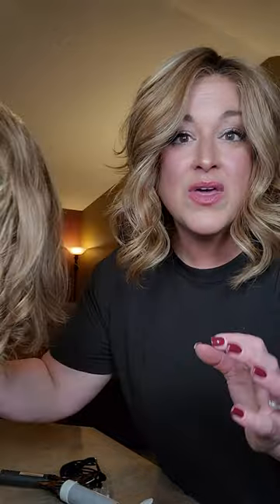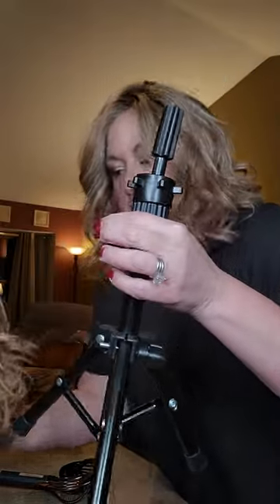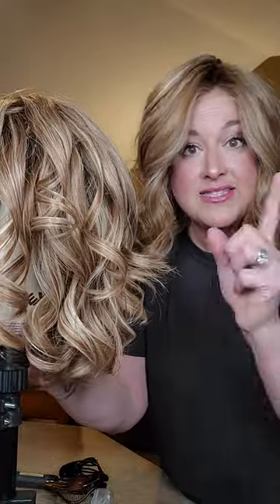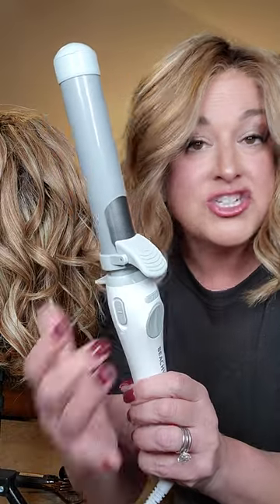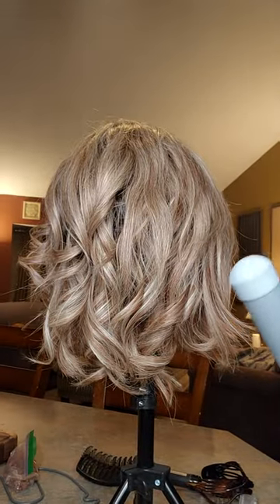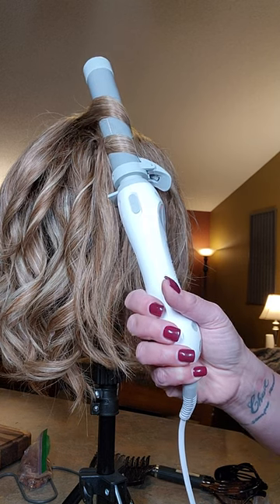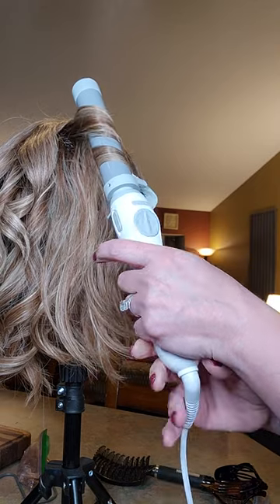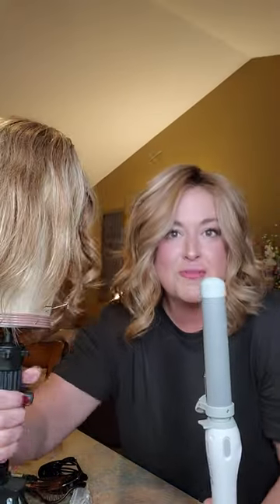TIP TUESDAY: Two of my MUST HAVES for curling wigs!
NOTE: I'm sure someone is going to mention what looks like smoke coming off the hair when I am curling it.  It is not the hair that is smoking, it is the heat protectant that I sprayed on the hair.  This is pretty common and as long as you are keeping the temperature appropriate for the hair type it should be fine (I would recommend starting at 275 or 300 and see how it goes and increase as needed).

I filmed this video many months ago, and since then I have gotten a THIRD version of Carrie- the Carrie LITE!!

► This is the tripod I show
► This is the canvas head I have (mine is 22", choose  size that is closest to your circumference: